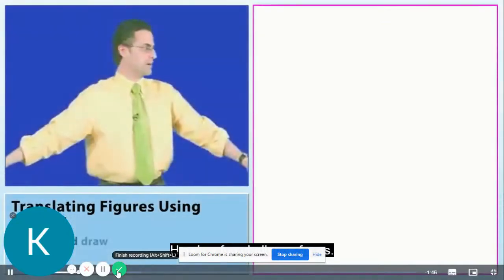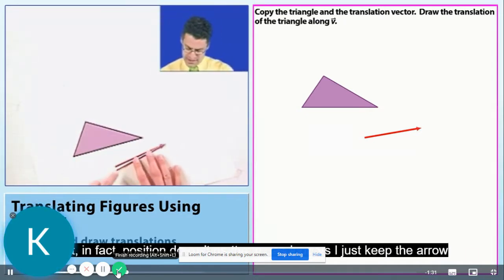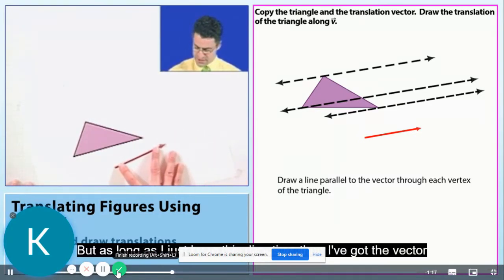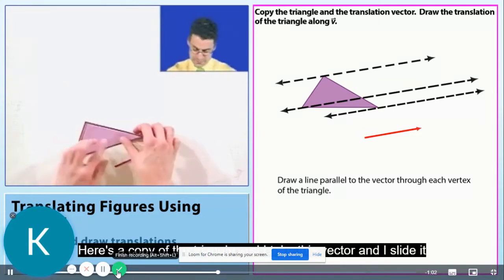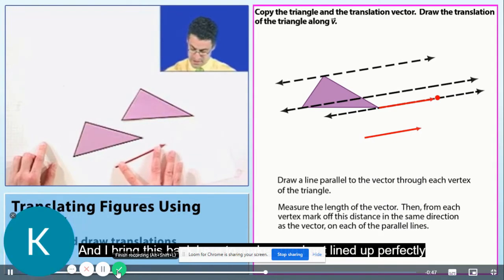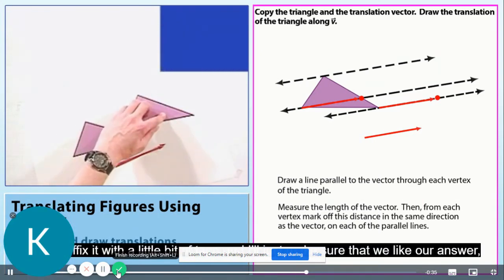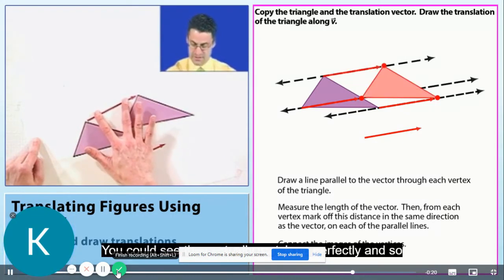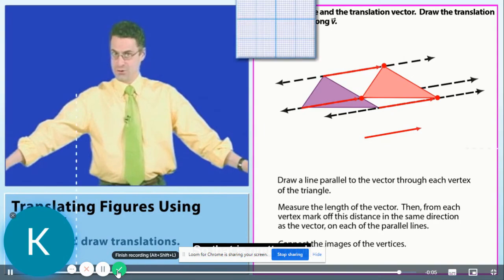Translation Along a Vector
Professor Burger explains translation vectors